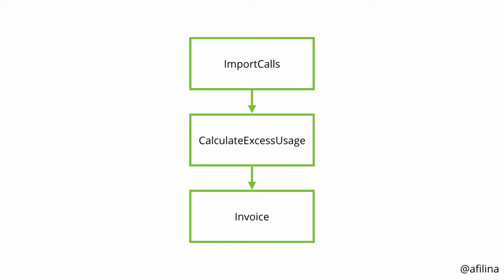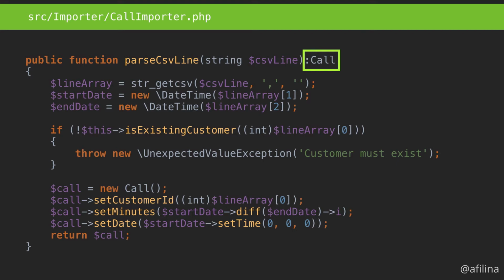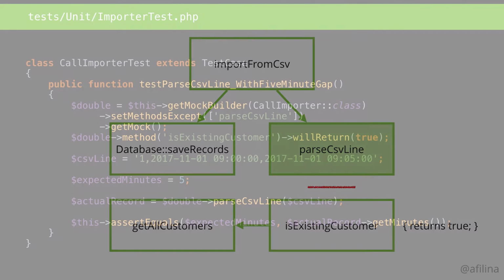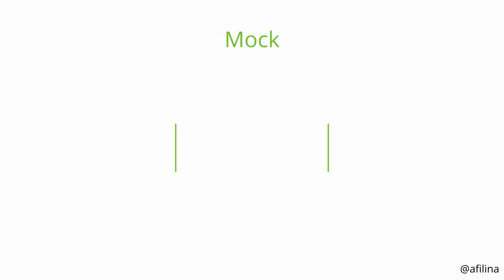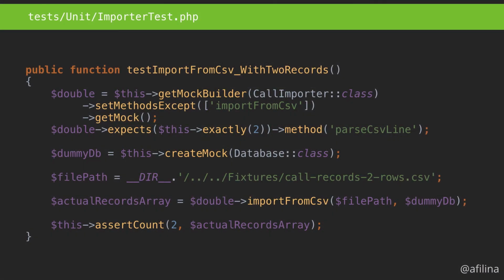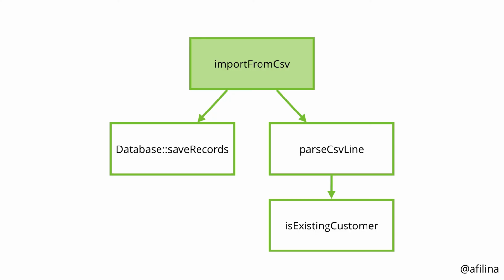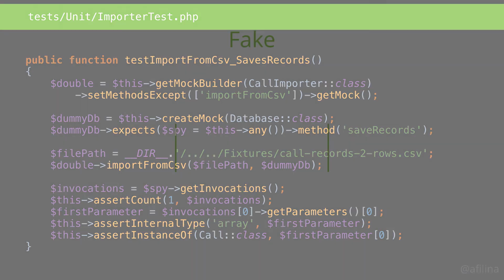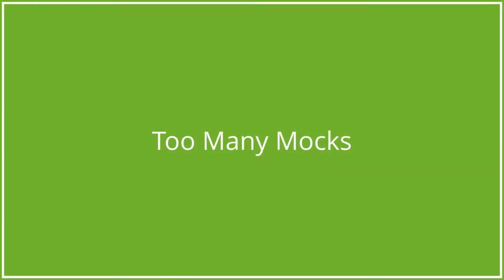Test Doubles with PHPUnit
Test doubles are objects that replace the real classes or methods. They are useful in cases where you want to isolate the parts that you are testing from the rest of the application. Learn which types of test doubles exist and how to use them.